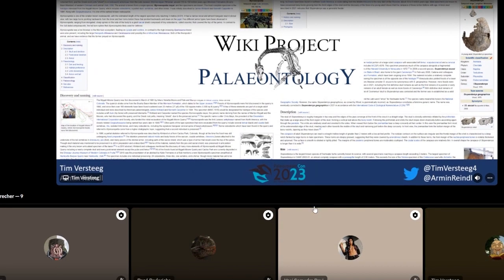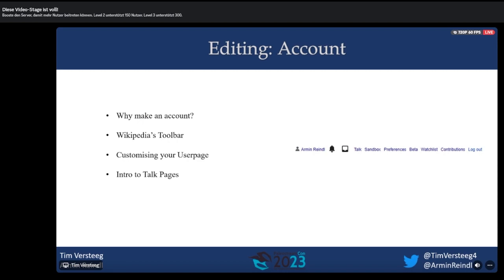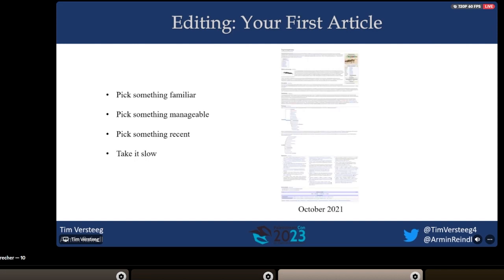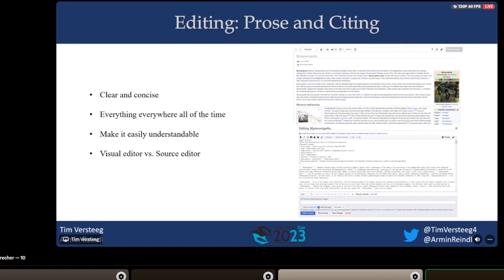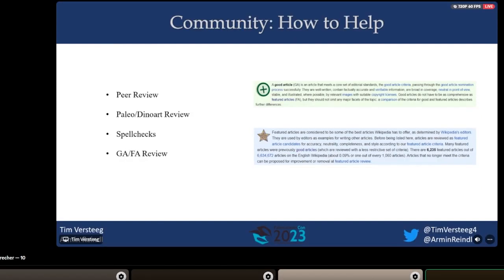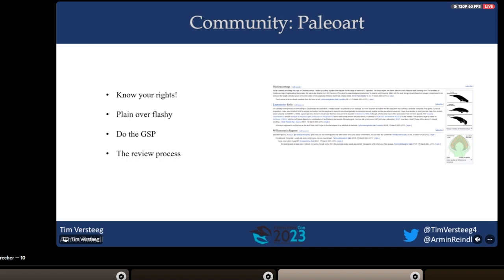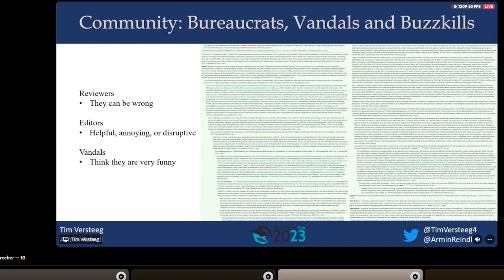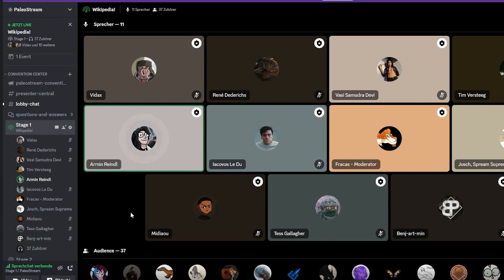PaleostreamCon - A Beginners Guide to Wikiproject Paleontology - Tim Versteeg, Armin Reindl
On the 25. of March 2023 we held the first Paleostream convention, a one day event with a bunch of talks and discussions.
I will slowly put out more and more content from these 6,5 hours of streaming.
Tim and Armin give us here an introduction of the Wiki paleo project, how to be a Wikipedia editor and what hurdles and joys lie ahead.

More about the project
The Wiki Project